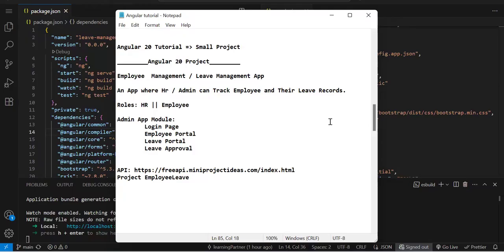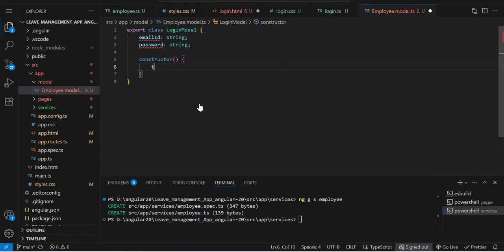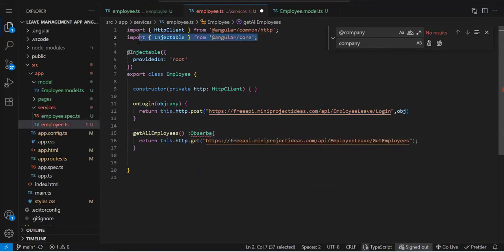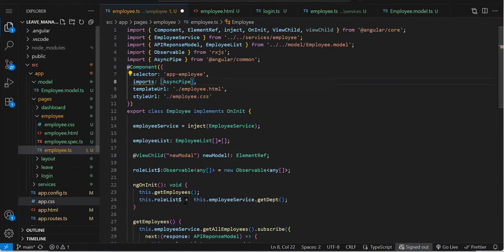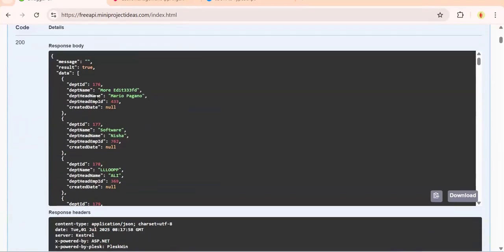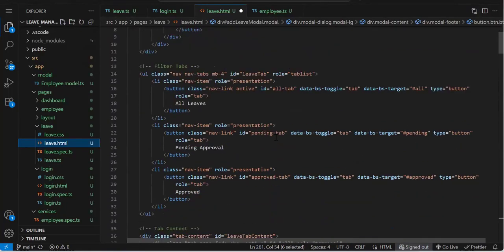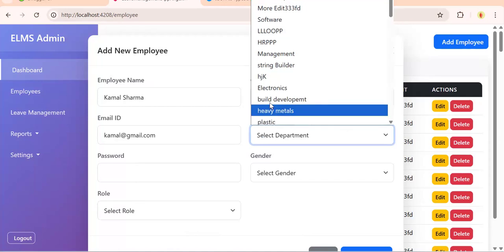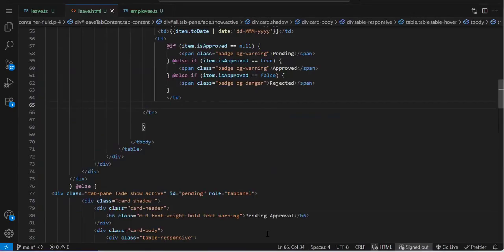Employee Leave Management App | Angular 20 Tutorial | Angular Project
After completed basic topics it's time for working on a small application where we can use all concepts we learn to convert basic topics into A real time project.
Project Brief:
Employee  Management / Leave Management App : An App where Hr / Admin can Track Employee and Their Leave Records.
Roles: HR || Employee
Admin App Module:
 Login Page
 Employee Portal
 Leave Portal
 Leave Approval

angulartutorial angulartutorialforbeginners angular20📢 Welcome to the Complete Angular 20 Tutorial Series!
I this Episode we will explore Services in angular.
In this Video, you'll learn:
✅ What is Service in angular ?
✅ How to Inject service in angular ?
✅ How to create api call Functions in Service  ?
✅ How to Create variable in service ?